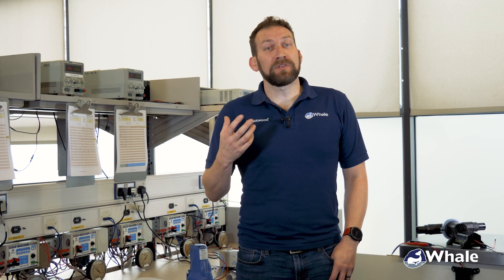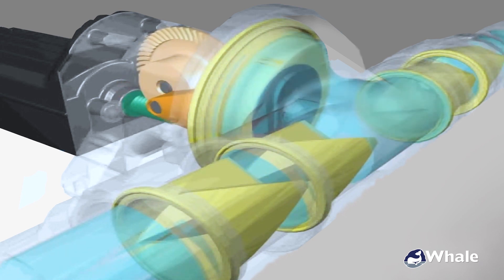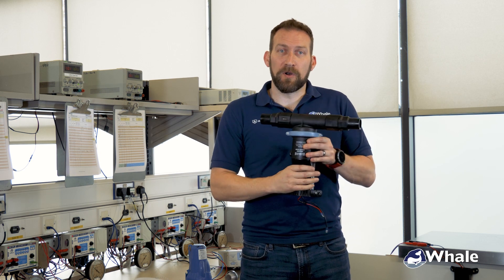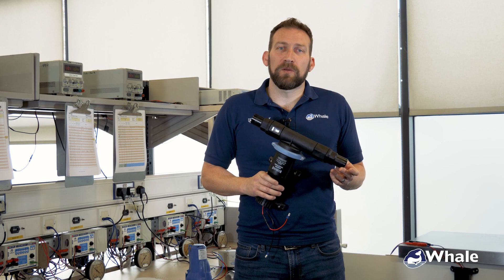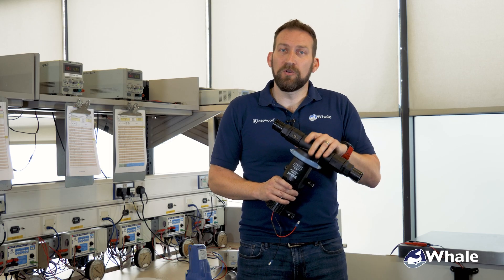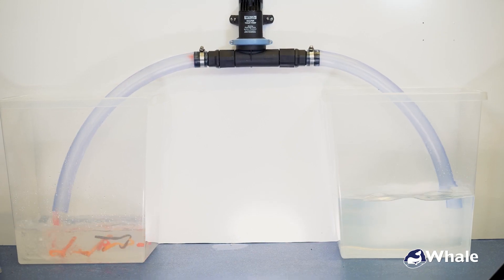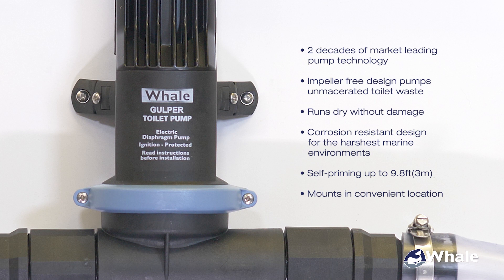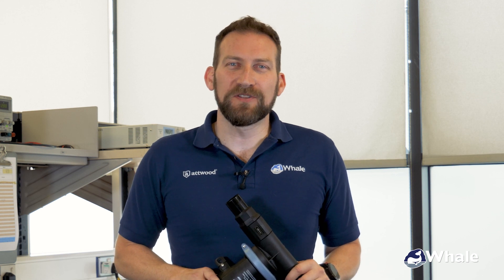Whale | Gulper Toilet Pump - What You Need To Know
Built on 2 decades of market leading pump technology, the Whale Gulper Toilet pump has an impeller free design that pumps unmacerated toilet waste. This iconic pump runs dry without damage and is designed to be corrosion resistant, so it is suitable for the harshest marine environments.

In this video, Simon McFarland (Product Manager) for Whale, discusses some of the key benefits of the Whale Gulper Toilet Pump.

👉 Why is the Gulper Toilet Pump so reliable?
👉 How long is the warranty period for  Gulper Toilet Pump?
👉 Best practice for installing a Gulper Toilet Pump
👉 Why is the Gulper Toilet Pump so effective?
👉 Why choose a diaphragm pump like the Gulper, over a macerator pump?

Please check local laws and regulations for guidance on black waste disposal.